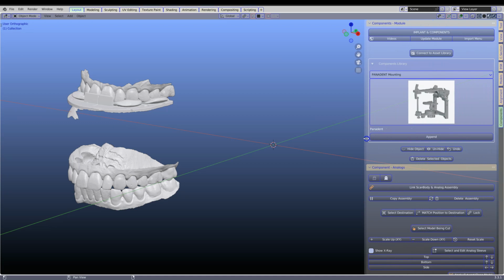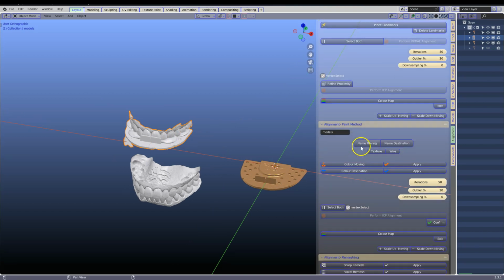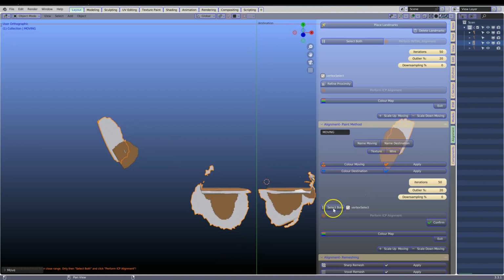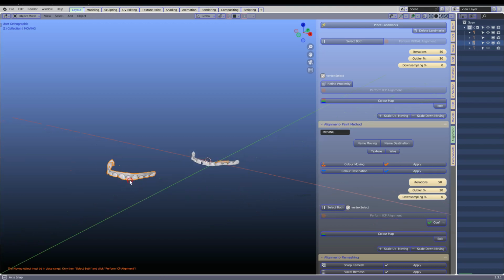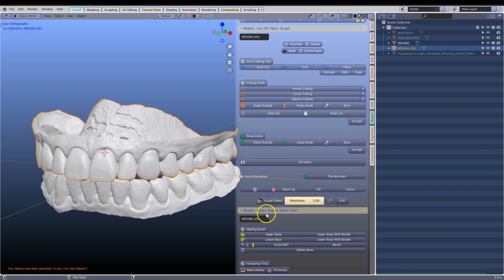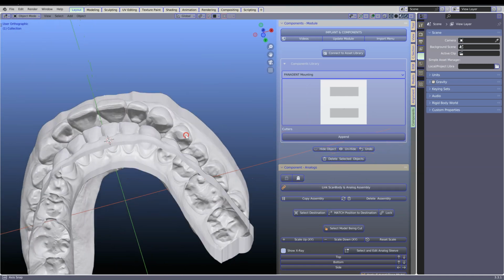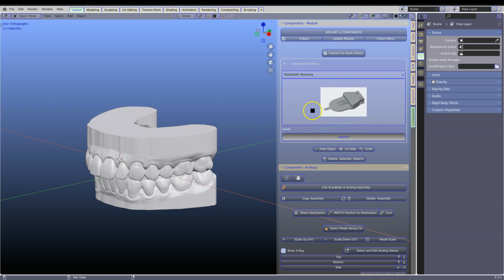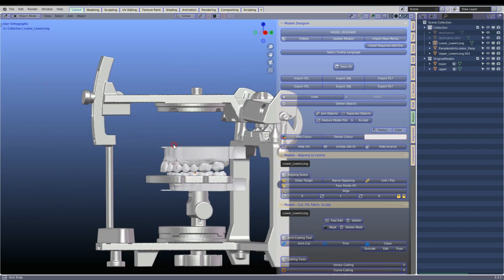Panadent Mounting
Here we are learning to mount on a Panadent Articulator.